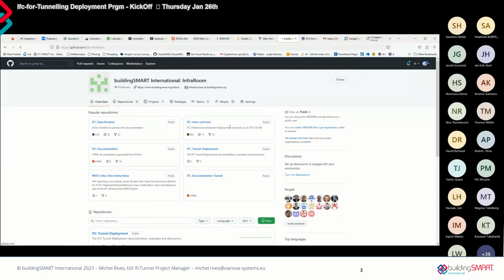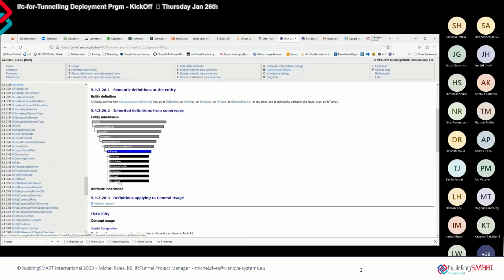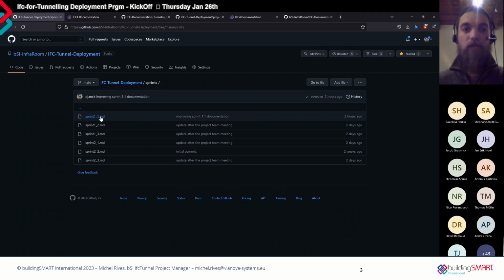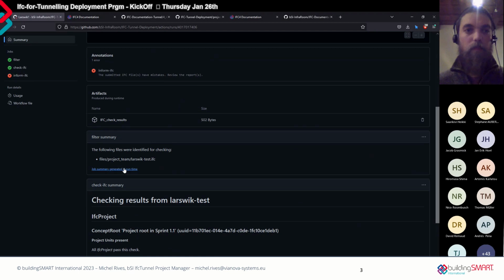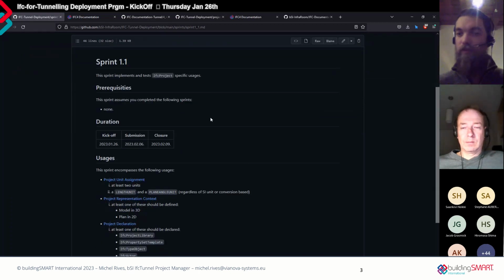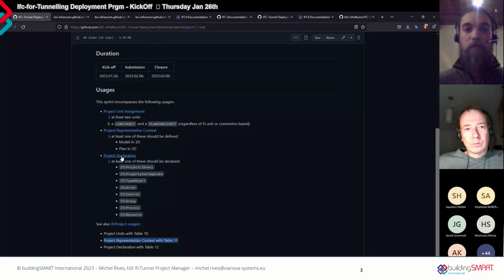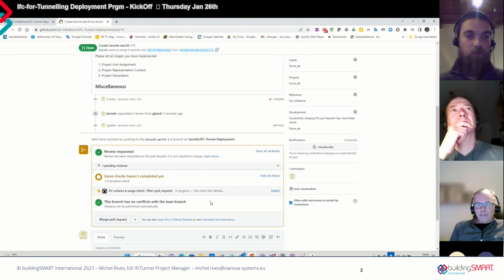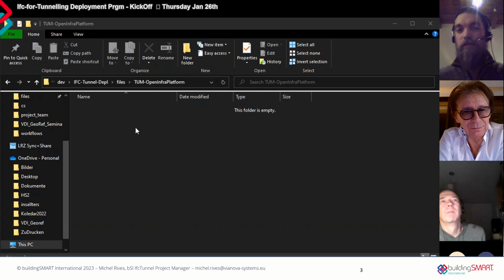bSI ifc tunnel Kickoff 26012023